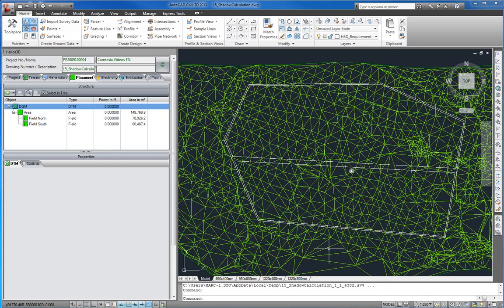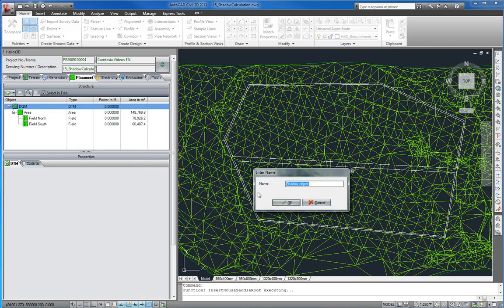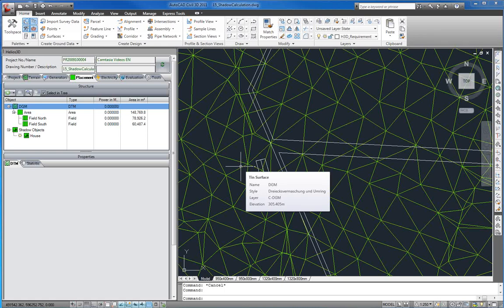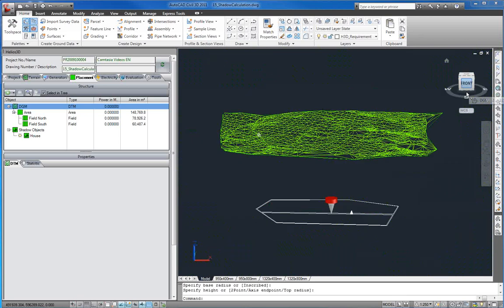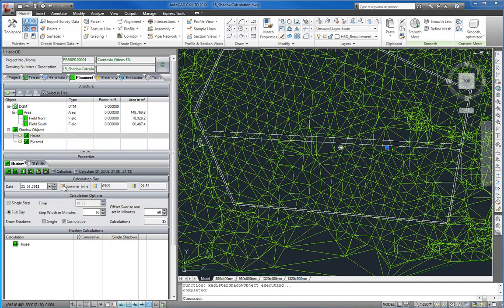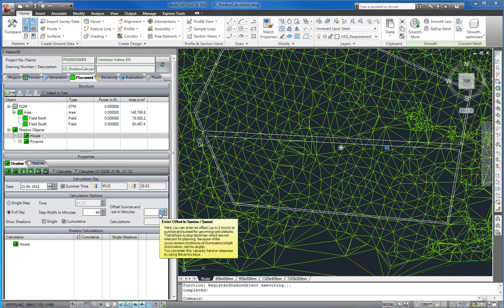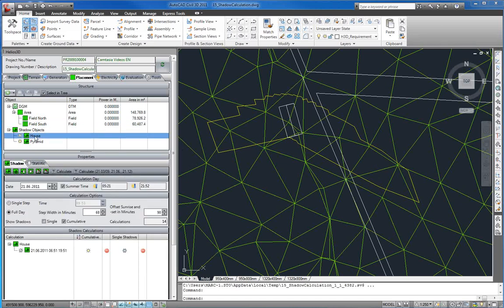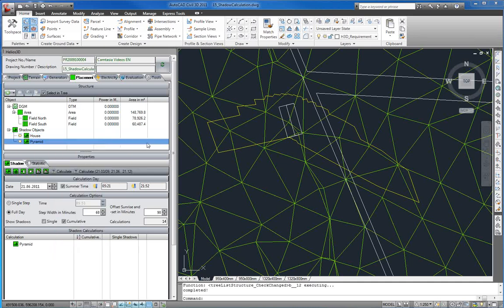Helios 3D Shadow Calculation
How to calculate shadow